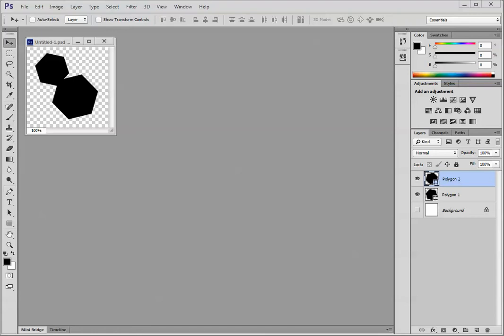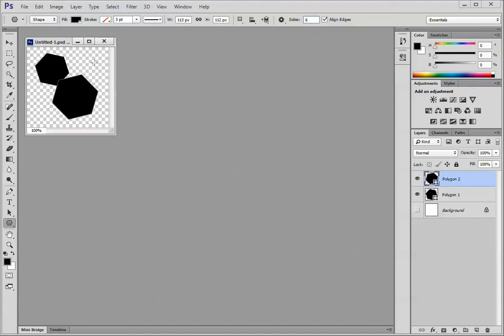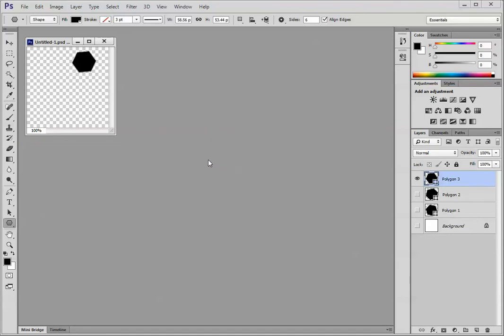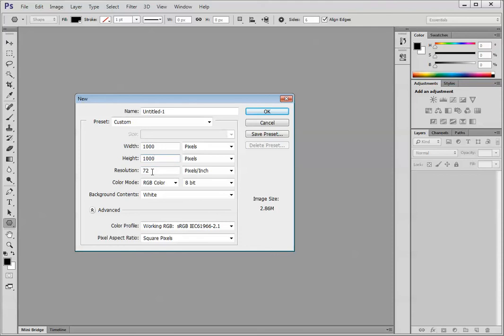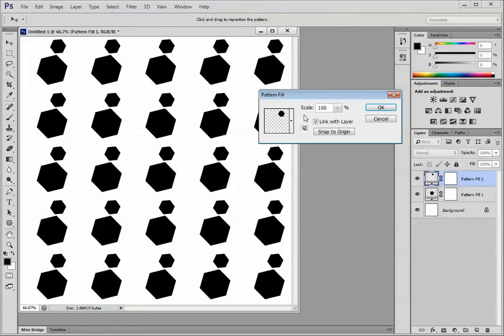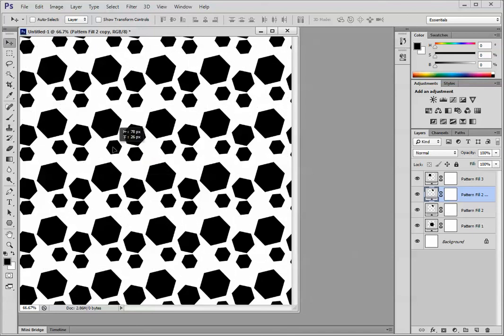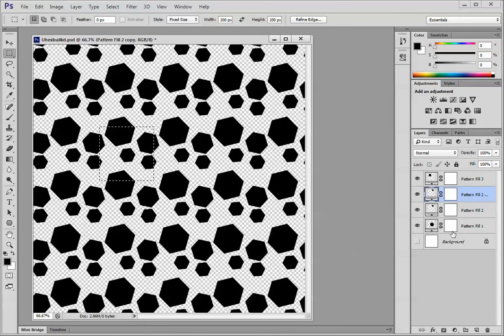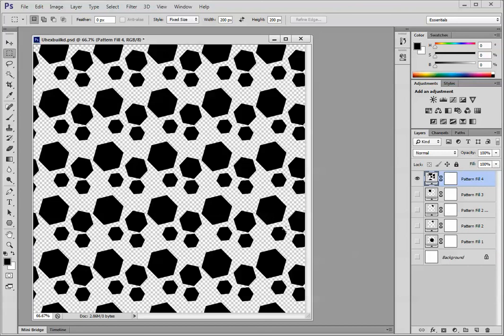Repeat Pattern Technique in Photoshop Part 1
This is part 1 of a repeat pattern technique I developed a number of years ago. So far as I know, no one has written about it, bit I find it much easier than the usual Offset filter repeat pattern creation. This intro film is very basic but the technique itself is extremely powerful and can, with some additional steps, even let you develop a half-drop releqat on the fly. See what you think!